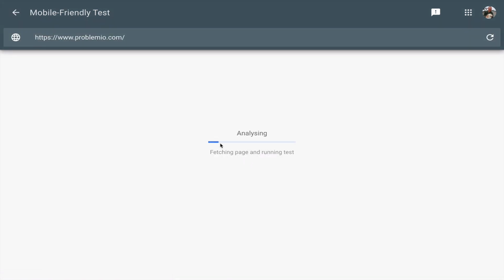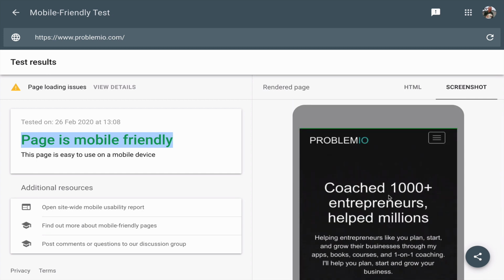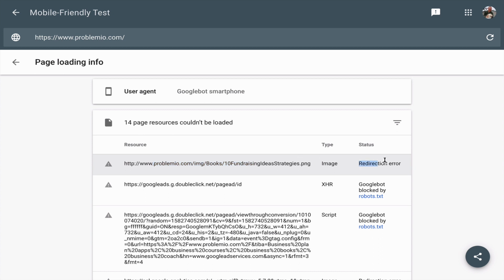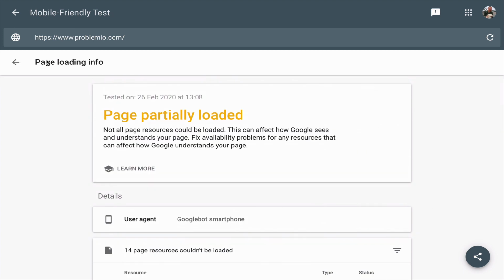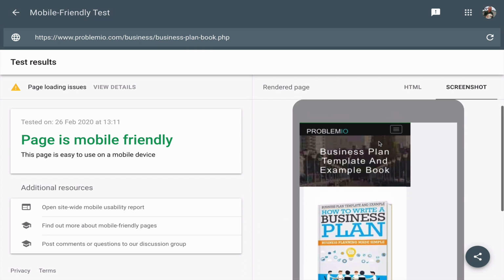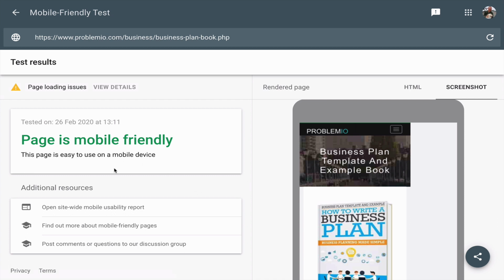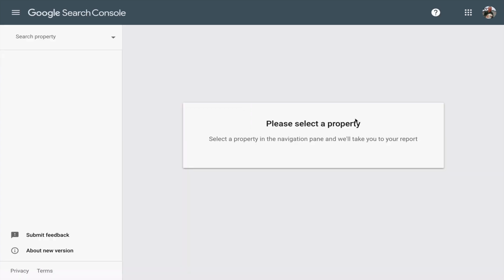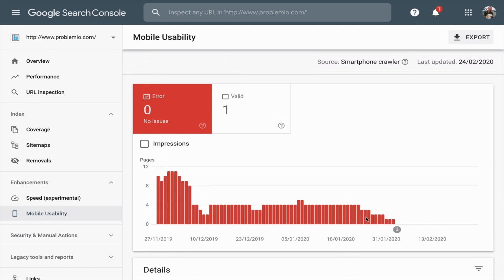022 Using The Google Mobile Friendly Check Tool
022   Using The Google Mobile Friendly Check Tool